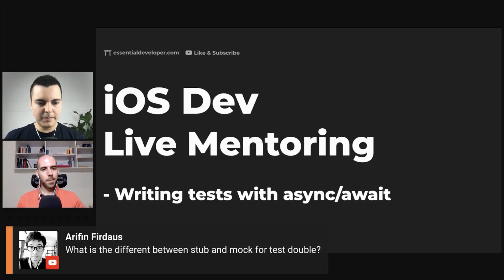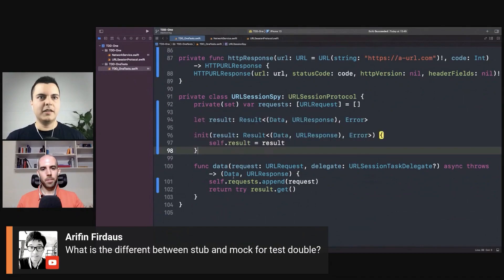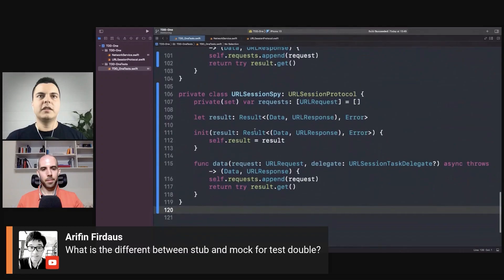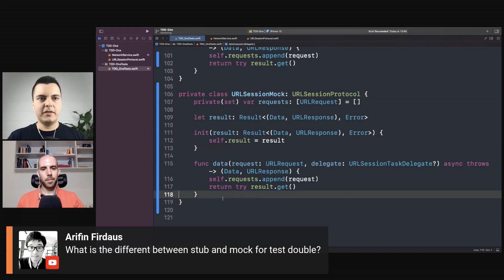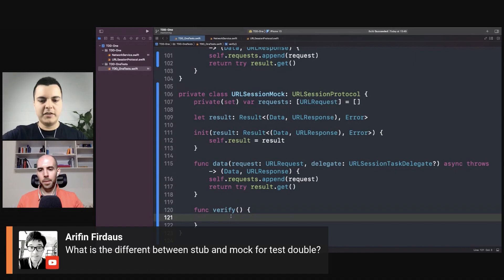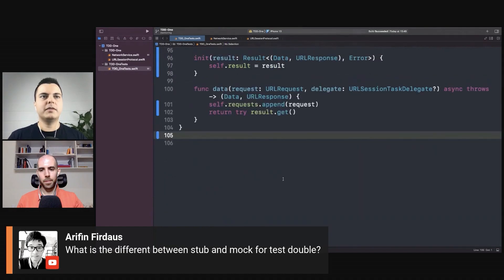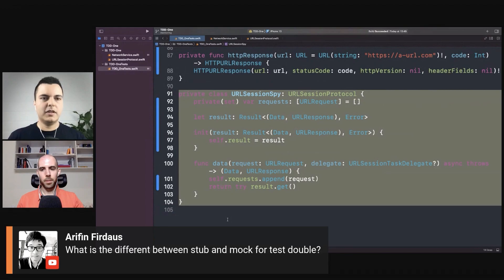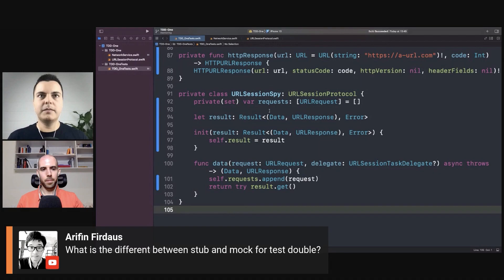iOS DEV: What is the difference between STUB and MOCK for test double? | ED Clips